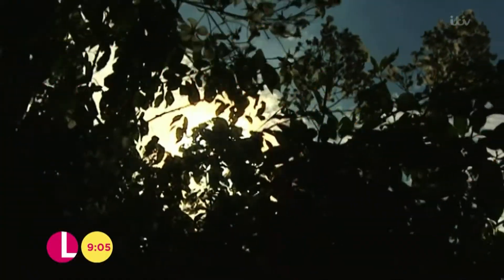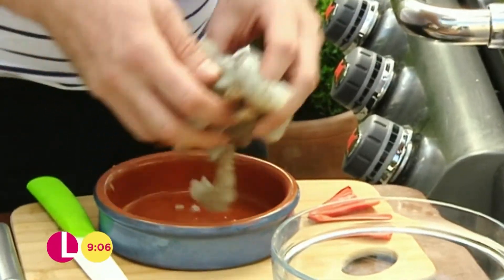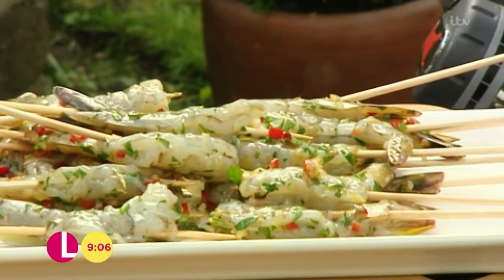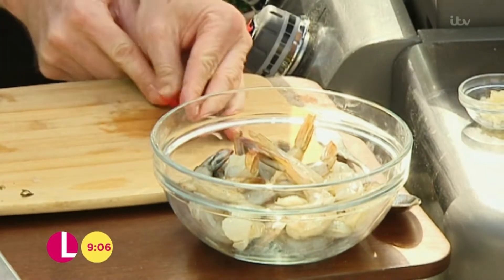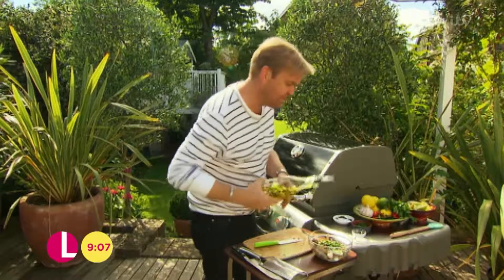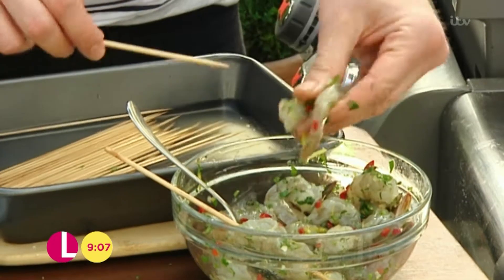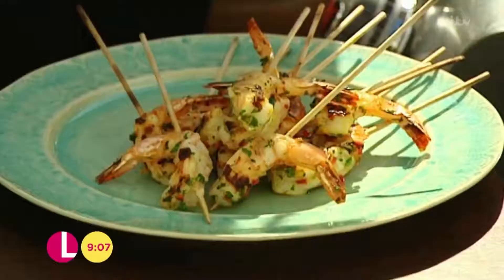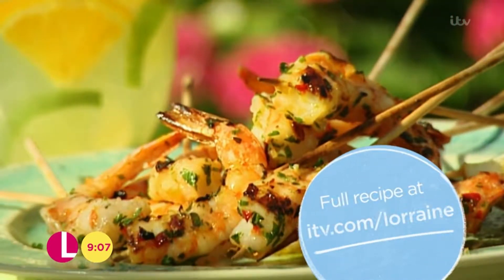Bill Granger's Prawn Skewers | Lorraine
Be inspired by Bill Granger and throw a shrimp on the barbie this weekend!